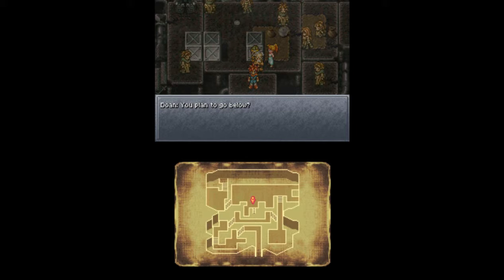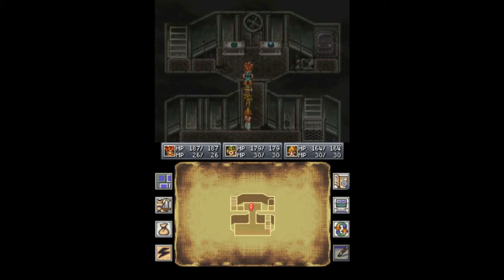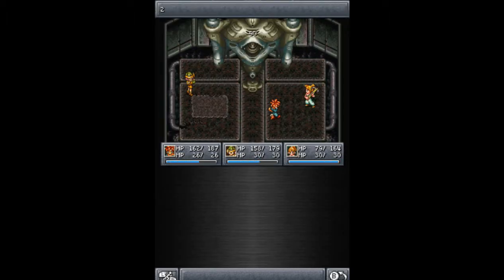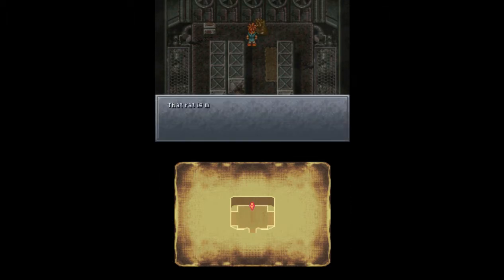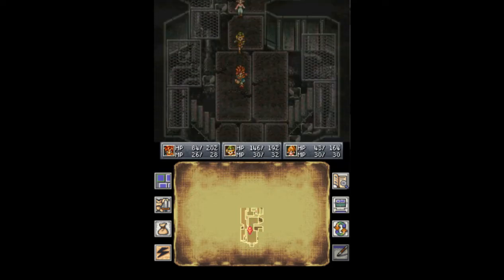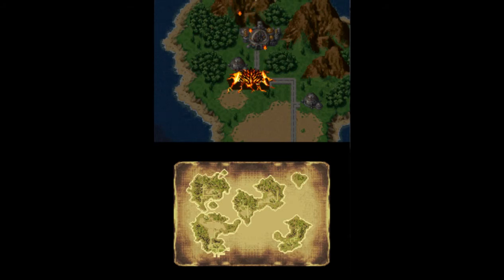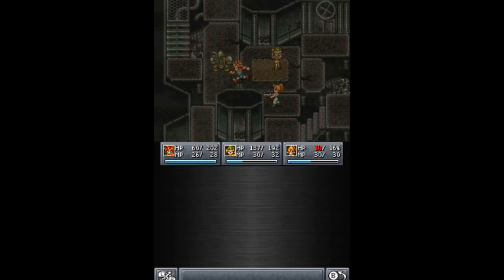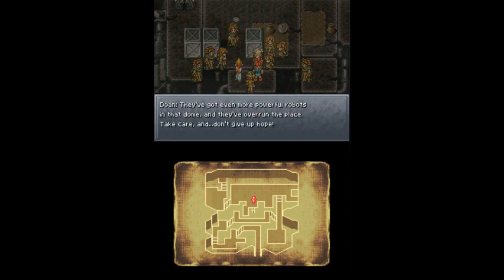Let's Play Chrono Trigger DS - Part 8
Hello everyone! I'm back with more Chrono Trigger DS, this time with part 8. Enjoy!